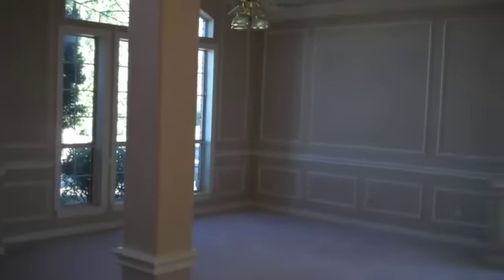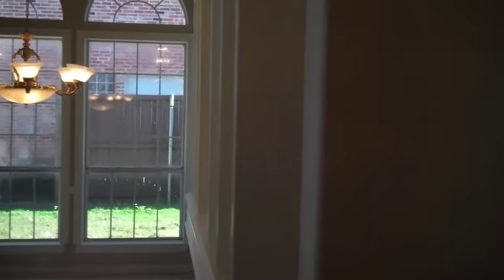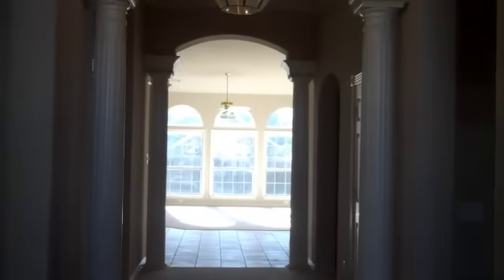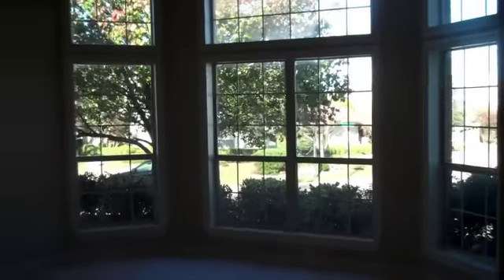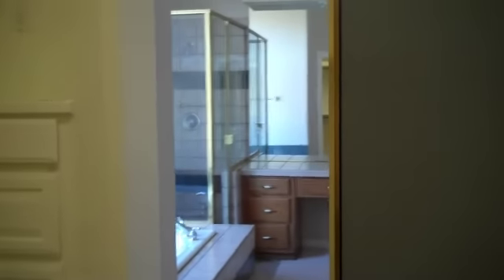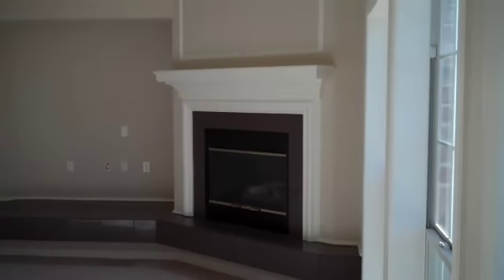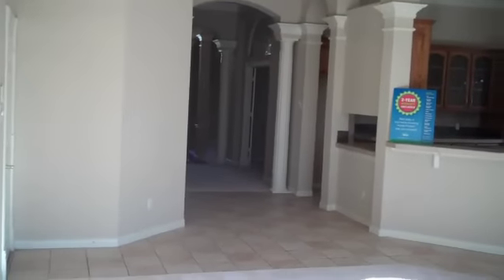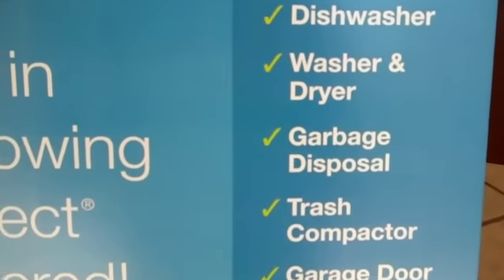Rockwall Foreclosures from a Rockwall Realtor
Buy a foreclosure in Rockwall.  Three bedroom, three bathroom foreclosure in Rockwall, TX.  This foreclosure is offered through HomeSteps.  for more Rockwall foreclosures.